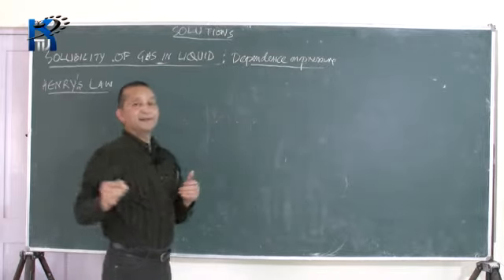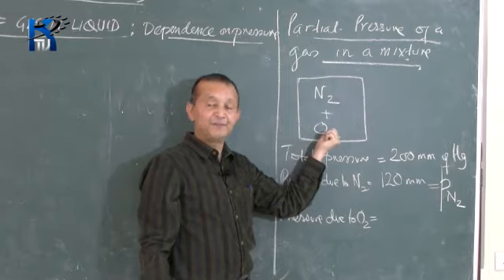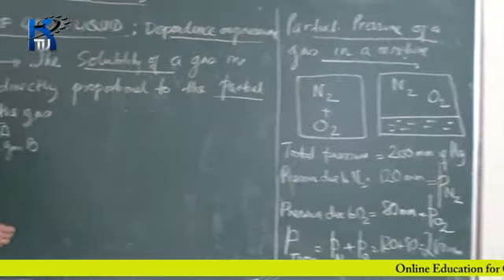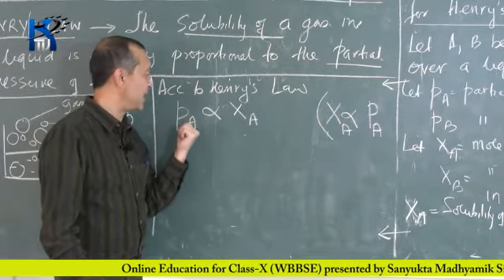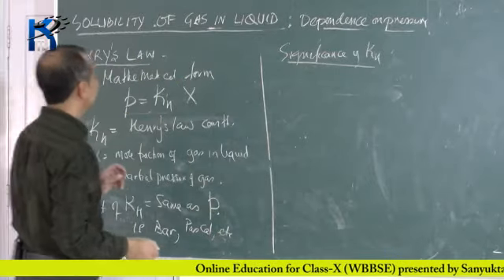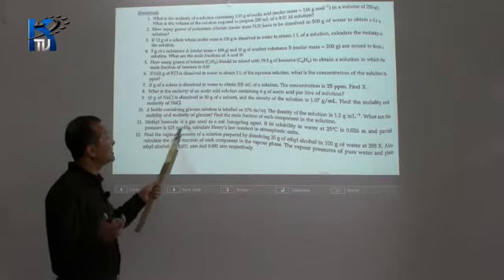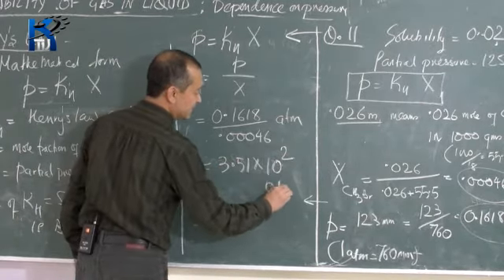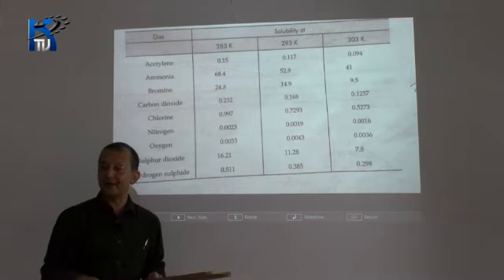Online Education for Class-XII (WBCHSE) : (Episode 35) Subject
(Episode 35) Subject
Online Education for Class-XII (WBCHSE).
A Joint venture of Sanyukta Madhyamik Sikshak Kalyan Sangathan & Headmaster’ Association, Kalimpong District in association with KTV Kalimpong and Mani Trust Kalimpong.